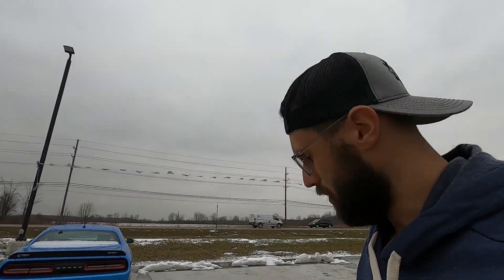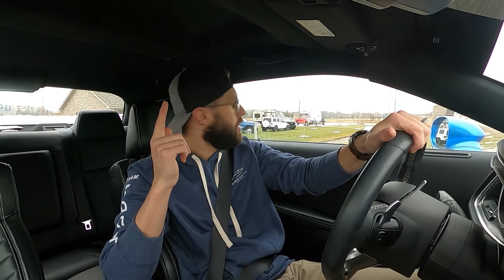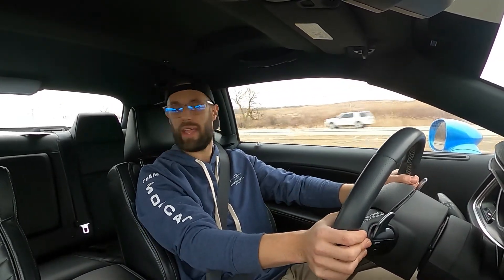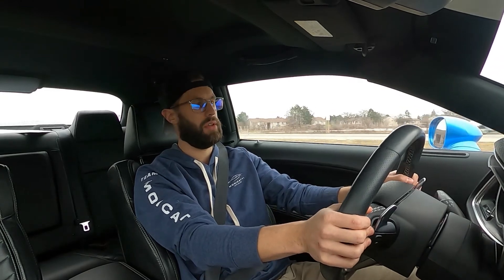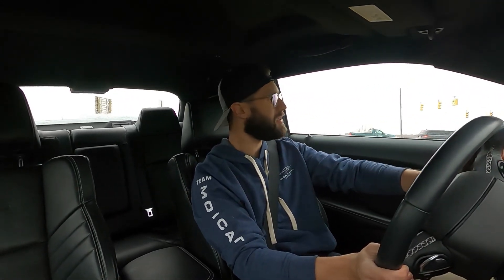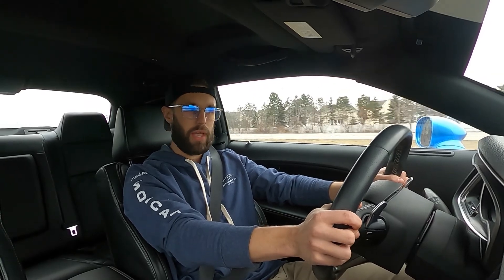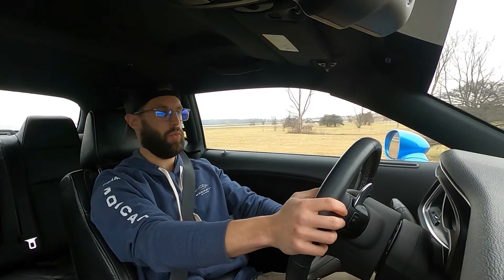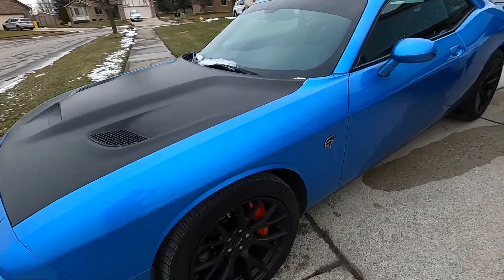Dodge Challenger HELLCAT Review // IS 700 HORSEPOWER TOO MUCH?!?!